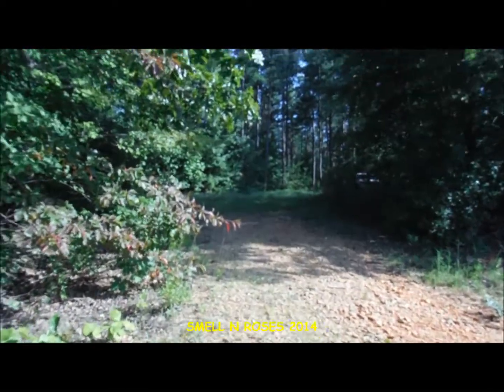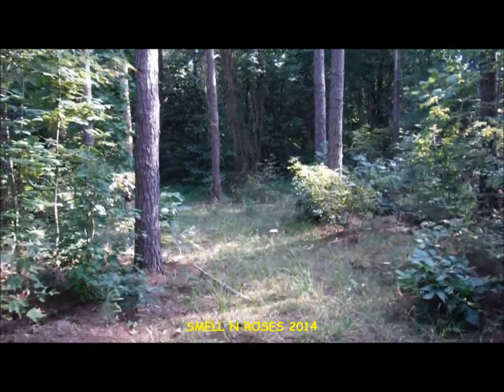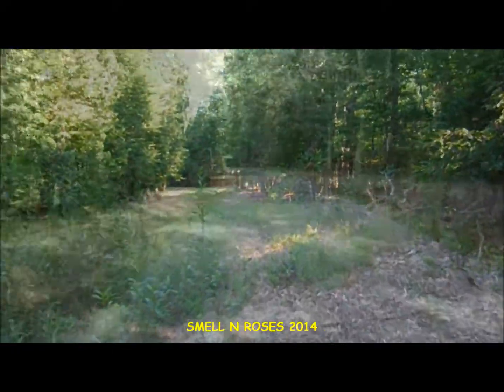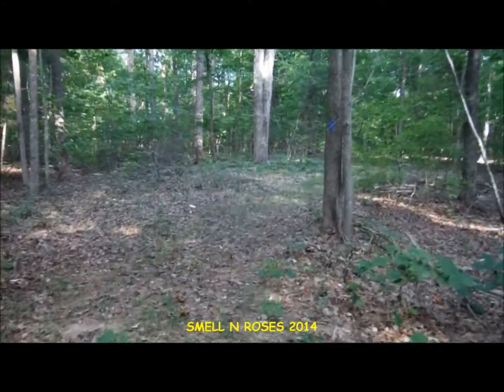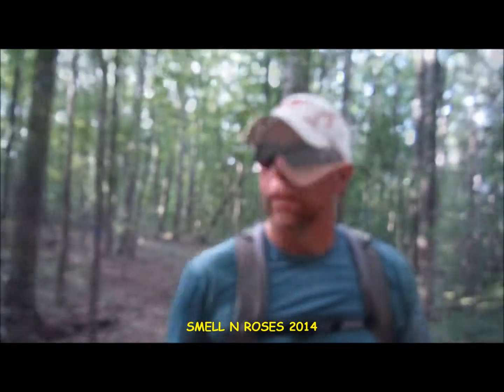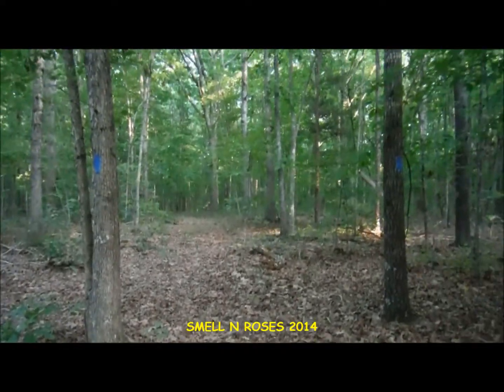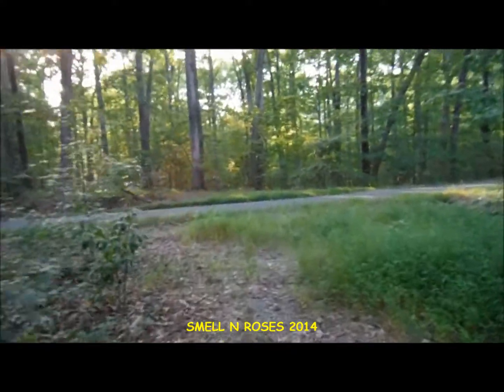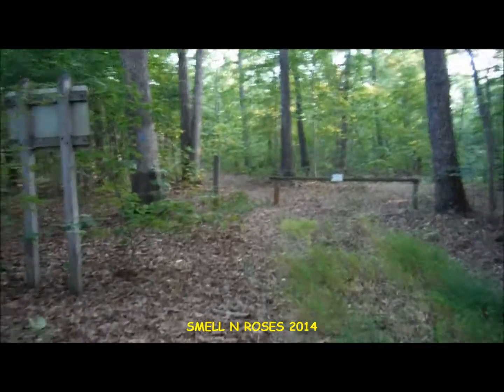Hiking at Prince Edward-Gallion State Forest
A leisurely hike along the Multi Use Trail located in the Prince Edward-Gallion State Forest, near the town of Green Bay in Prince Edward County, in central Virginia.  This was actually the very first state forest in Virginia.  Although most of the trail is constructed along the right away for power lines or along gravel forest roads, there is a couple of miles of trail passing through the woods, and this is the section we see on this hike.  The trail passes very close to, but does not enter or connect with the nearby Twin Lakes State Park.  The terrain is mostly gently rolling hills with very easy hiking.  Elevations range from approximately 400 to 600 feet above sea level.